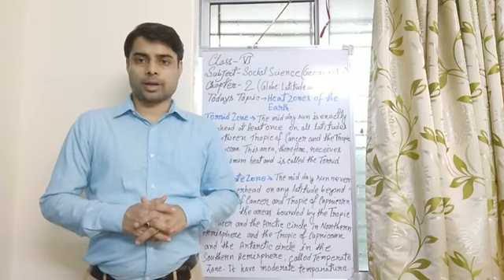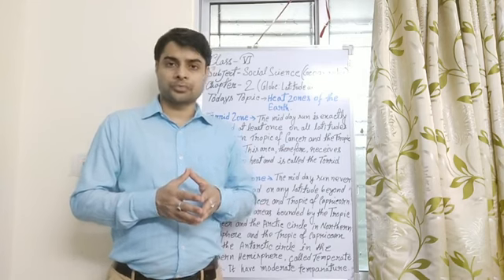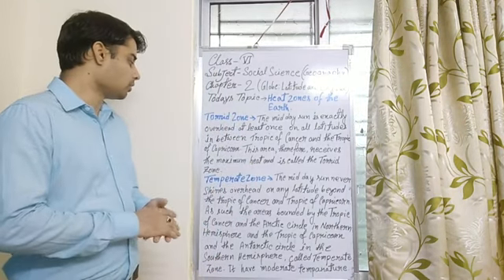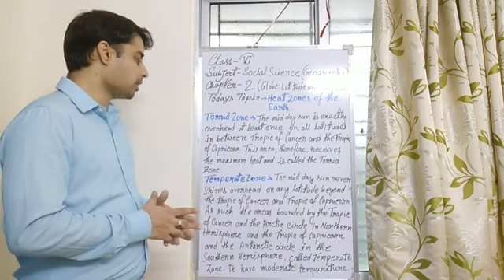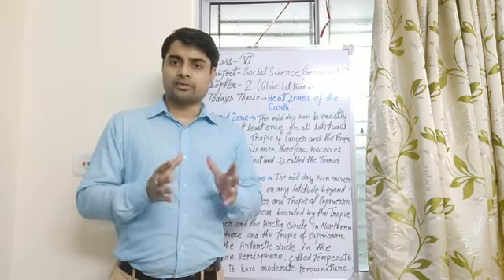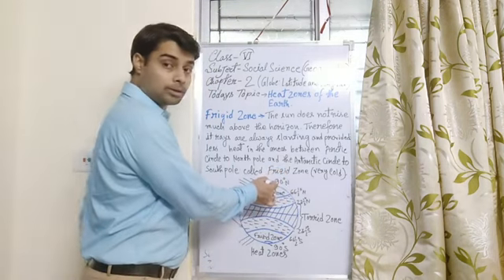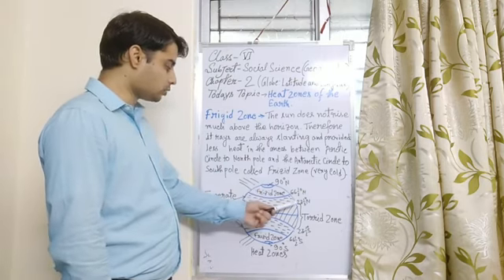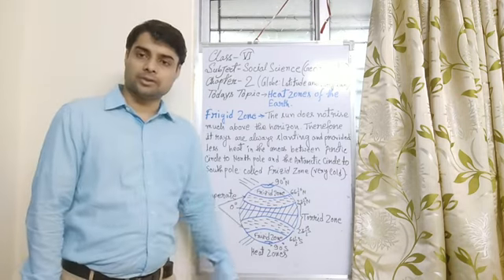Class- VI ,Sub: Social Science(Geography), Chapter-2, Todays Topic : HEAT ZONES OF THE EARTH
Class VI
Social Science ( Geography),
chapter 2
Name of the Chapter: GLOBE: LATITUDES AND LONGITUDES
Todays Topic : HEAT ZONES OF THE EARTH